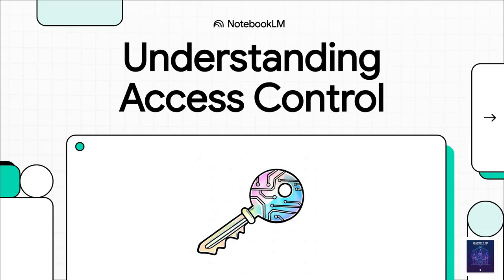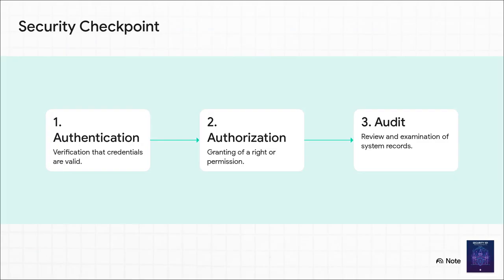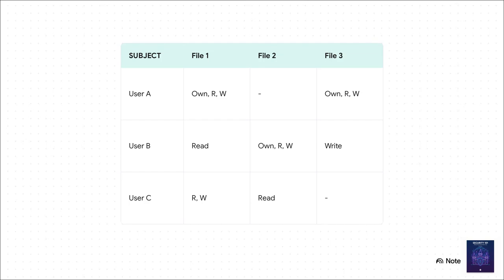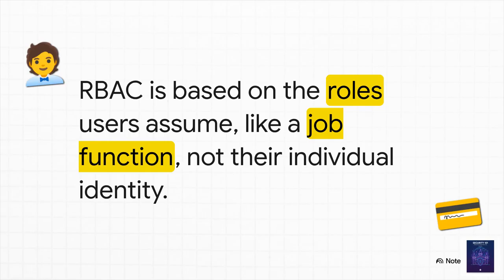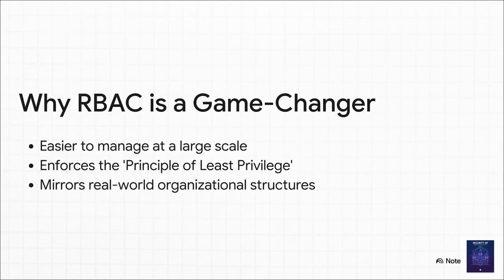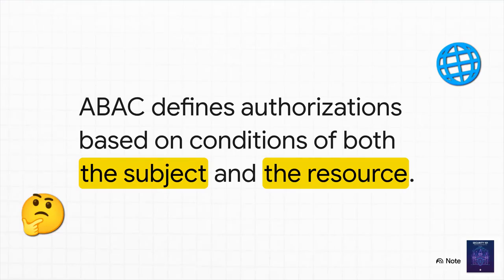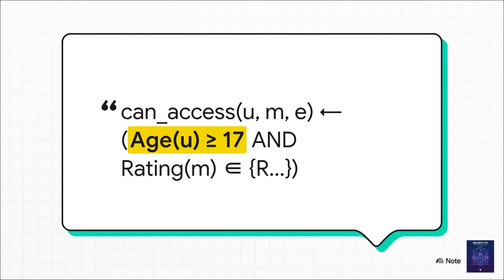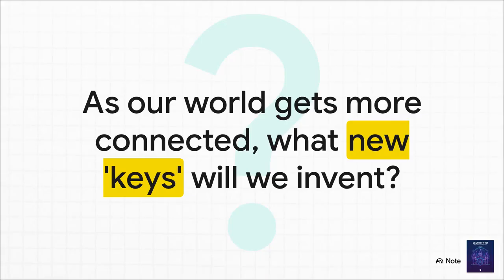04 Understanding Access Control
🔐 Understanding Access Control: Principles, Policies & Implementation

Overview:

Dive deep into Access Control, the foundational element of computer security. This episode defines access control, outlines its scope, and details its objectives within an information system. We explore the critical context involving authentication, authorization, and audit, and categorize the four main access control policies: Discretionary (DAC), Mandatory (MAC), Role-Based (RBAC), and Attribute-Based (ABAC). Furthermore, we break down the core components of access control – subjects, objects, and access rights – and examine practical implementations like Unix file access control and Access Control Lists (ACLs). The episode also covers Identity, Credential, and Access Management (ICAM), identity federation, and trust frameworks, concluding with a real-world case study of an RBAC system in a banking environment.

Key takeaways:

• Access control regulates who or what can access system resources and how, acting as the central element of computer security.
• It operates within a broader context including authentication (verifying identity), authorization (granting permissions), and audit (monitoring activities).
• Learn about the four primary access control policies: DAC (identity-based), MAC (security label-based), RBAC (role-based), and ABAC (attribute-based).
• Understand the fundamental elements of access control: Subjects (users/processes), Objects (resources), and Access Rights (read, write, execute, etc.).
• Explore Discretionary Access Control (DAC) through the lens of traditional Unix file permissions and modern Access Control Lists (ACLs).
• Discover Role-Based Access Control (RBAC) and Attribute-Based Access Control (ABAC), including their models and logical architectures.
• Grasp the concepts of Identity, Credential, and Access Management (ICAM) and Identity Federation for managing digital identities.
• Understand how trust frameworks facilitate secure identity exchange across different systems.
• Review a practical case study illustrating the implementation of an RBAC system within a bank.

Who This Video Is For:

• Cybersecurity professionals and students
• System administrators and security engineers
• Developers building secure applications
• Anyone interested in information security principles
• IT managers and policy makers
• Learners preparing for security certifications

• "When You're Not Around" by suno.ai

About This Channel:

We provide clear, concise explanations and practical insights to help you understand and excel in the world of technology. Join us to expand your knowledge and stay ahead in the fast-evolving digital landscape.